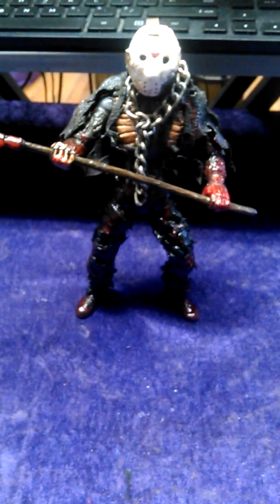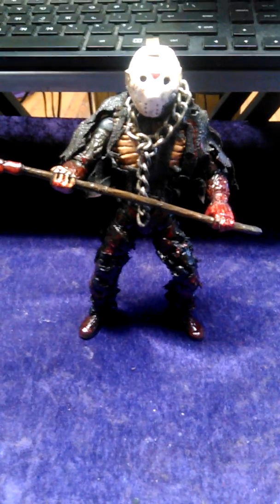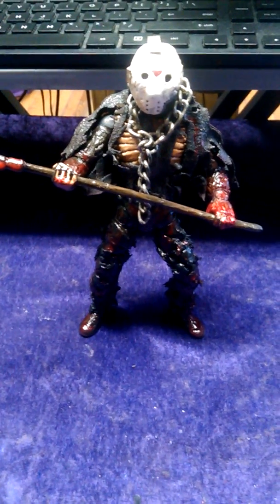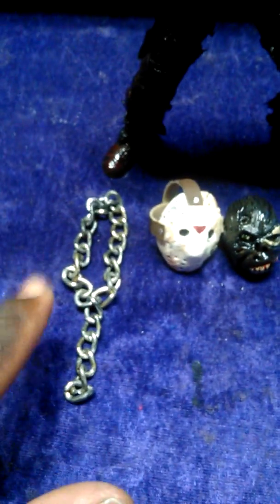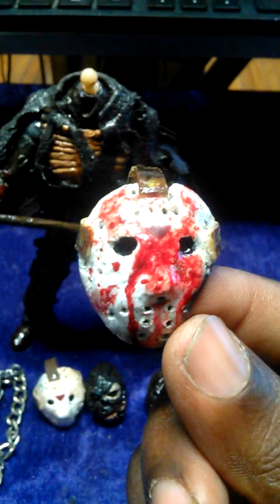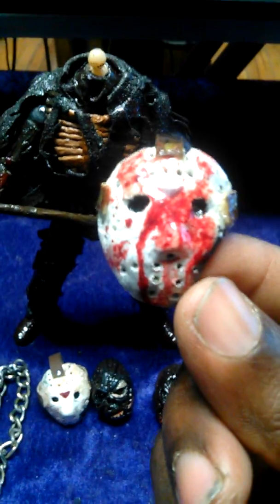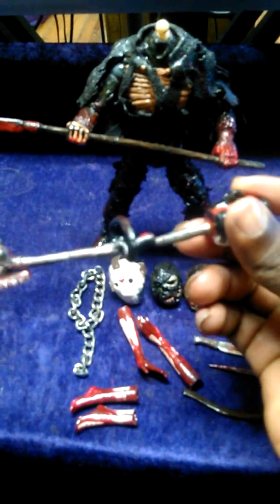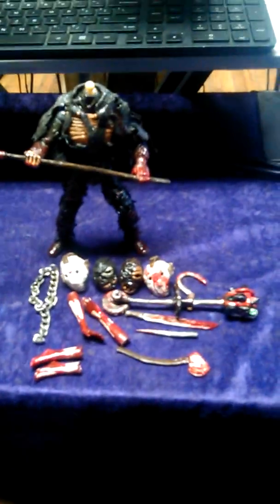Custom New Blood Jason part 7 (Added Accessories).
Pro Ent Figures 2018.
Sorry, Hey guys forgot to add the bloody butcher's knife, that comes with the package as well.